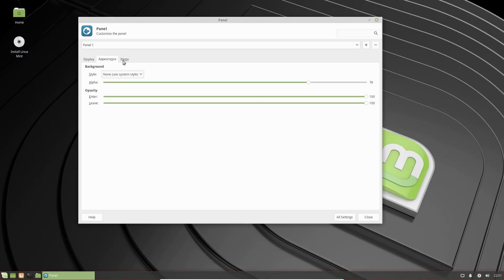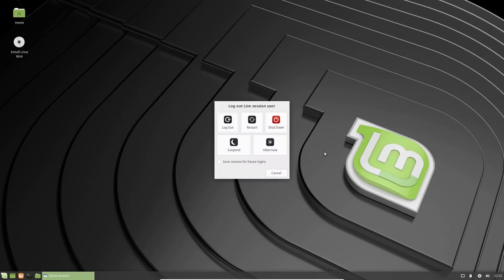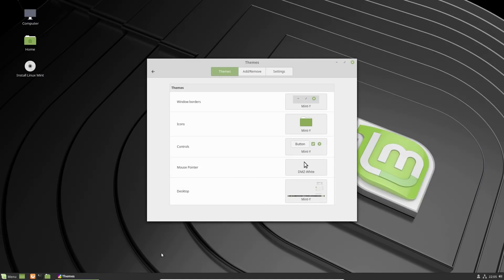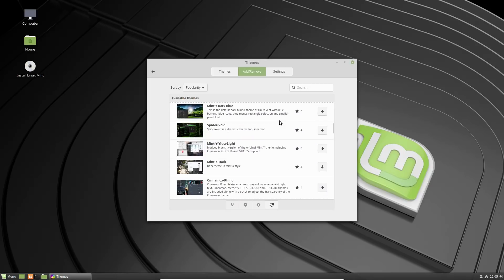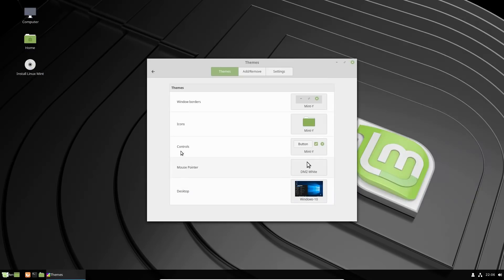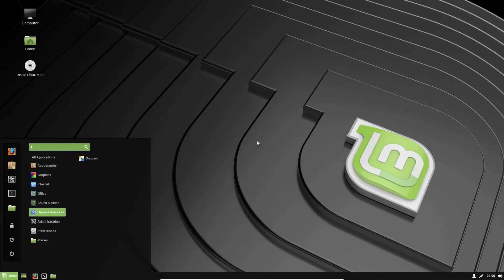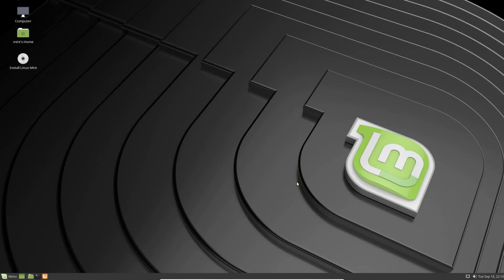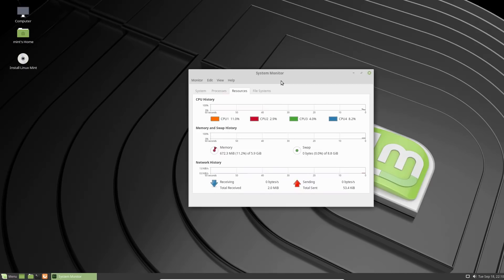Linux Mint Desktops Compared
I have been asked to look at the differences between the Linux Mint 19 desktop options, so here I will go about a brief video comparing those and helping you decide which one you might get.

Website:  2:20
XFCE:  3:30
Cinnamon:  9:15
Mate:  14:55